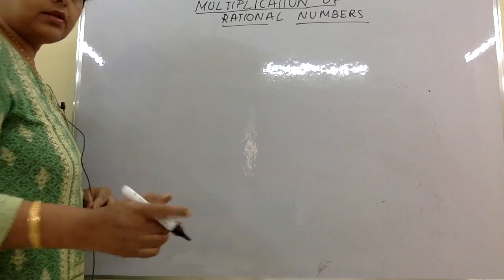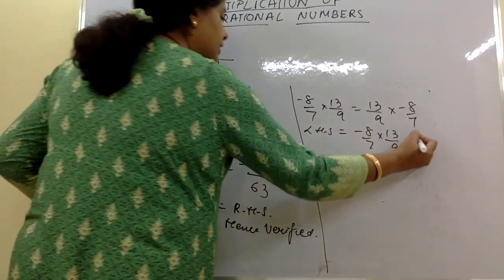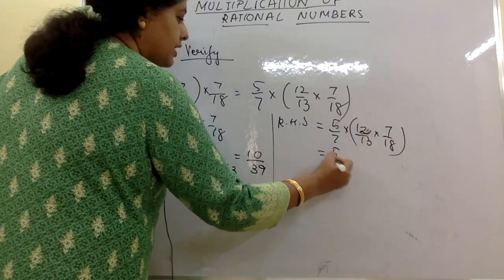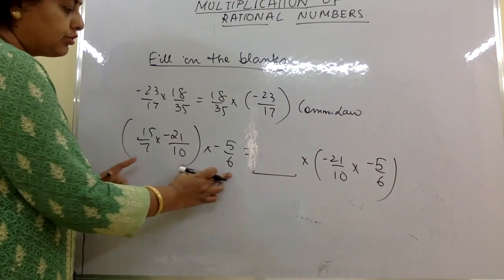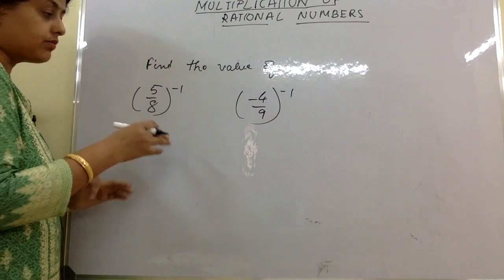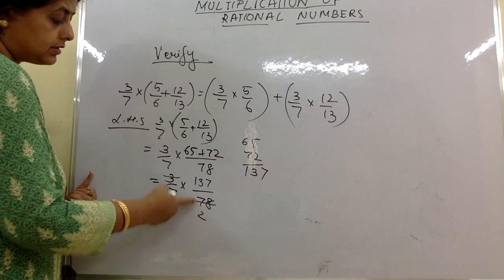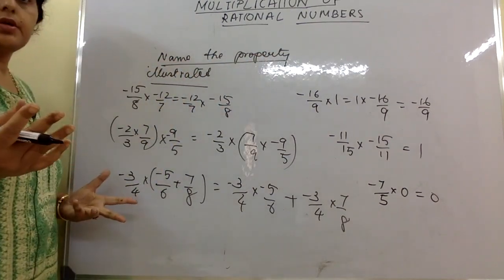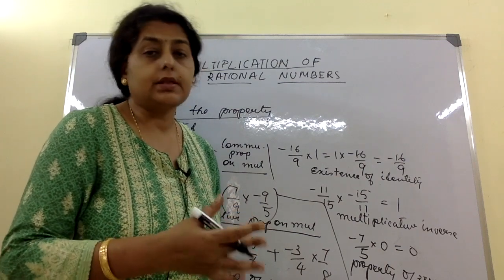Sums on Multiplication properties of rational numbers,class 8, R S Agarwal ,Maths Made Easy